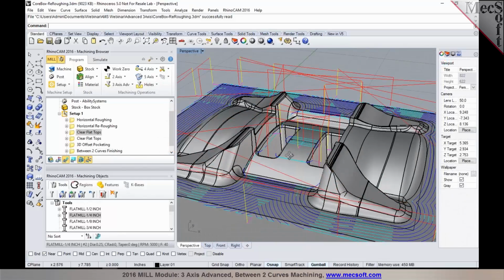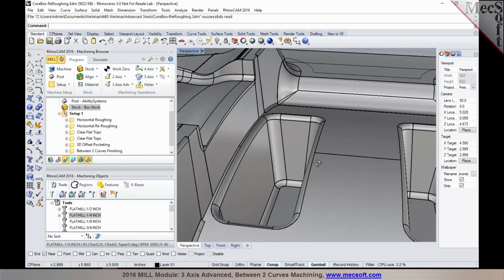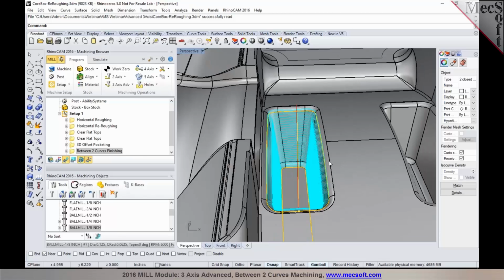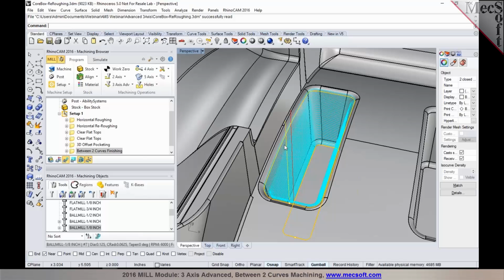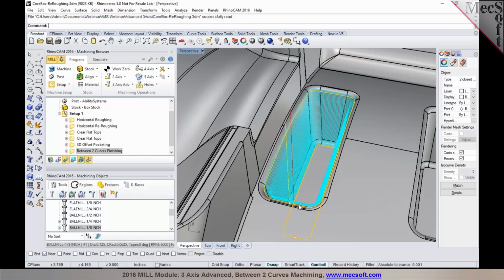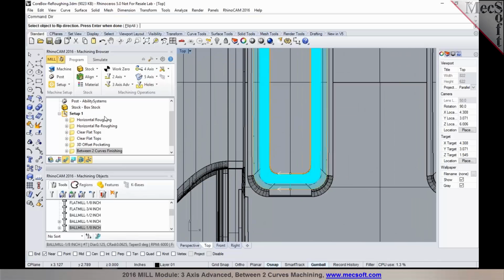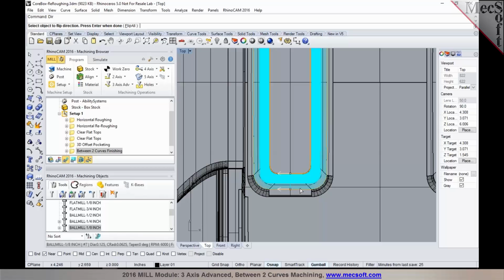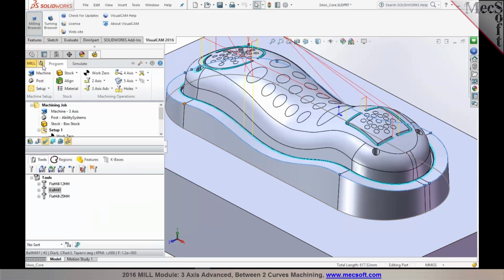Mill 2016, 3 Axis Between 2 Curves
This video demonstrates Between 2 Curves Machining using the 2016 MILL, 3 Axis Advanced module.  The procedures shown in this video are similar for all product platforms including VisualCAM, RhinoCAM and VisualCAM for SolidWorks.